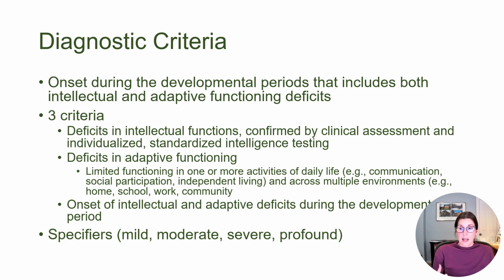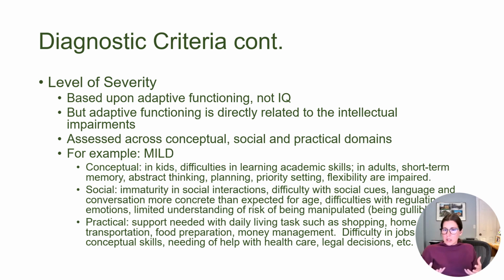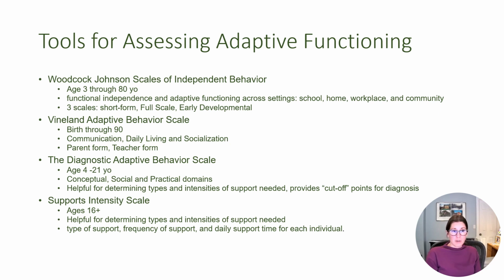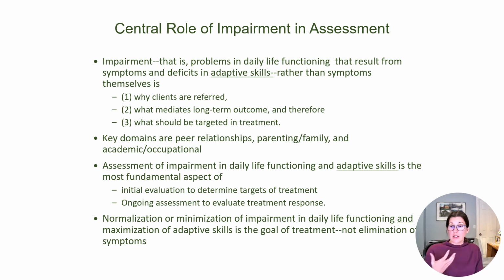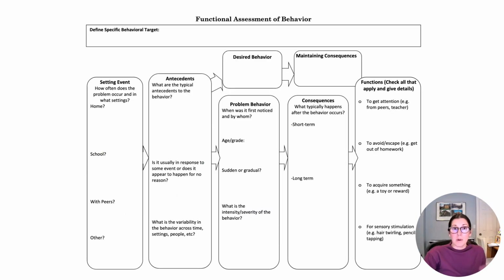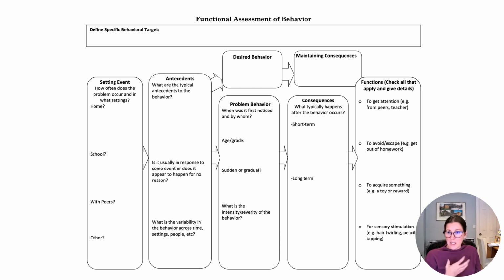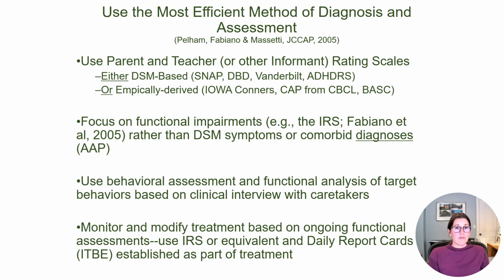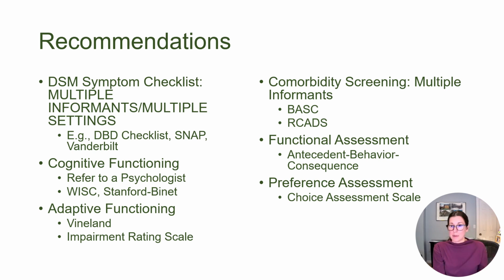OBC ID+ADHD PartTwo video